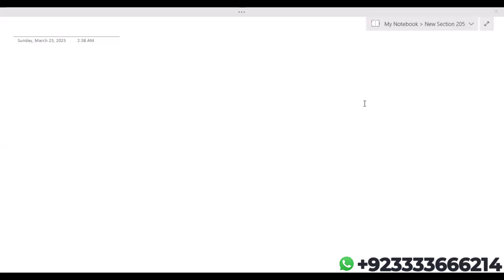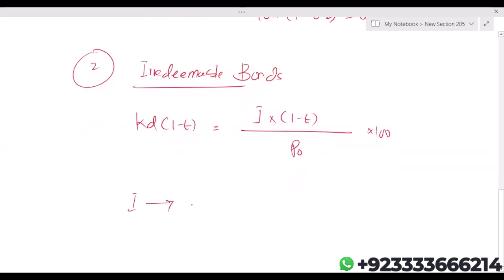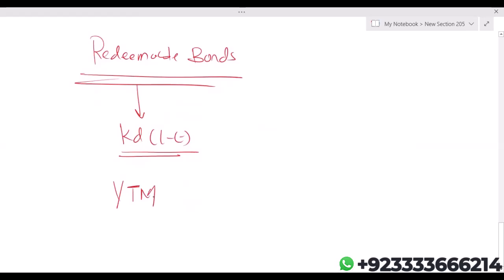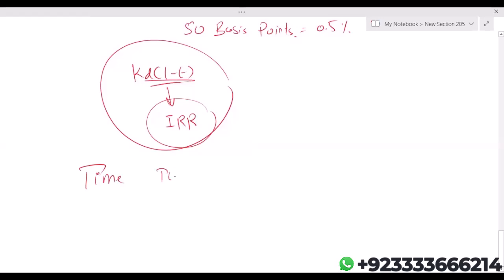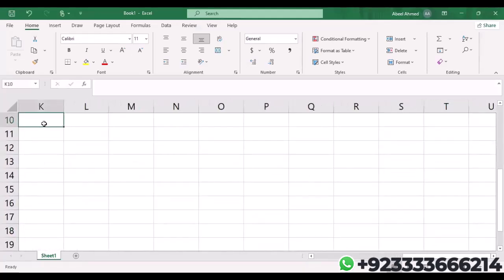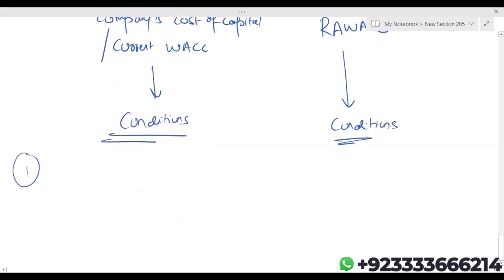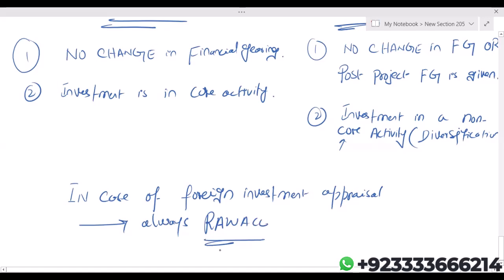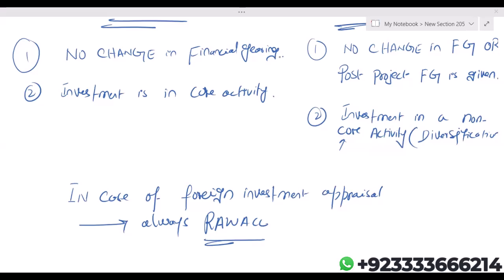ACCA | AFM | Advance Financial Management | 2nd WEEKLY LIVE REVISION | JUNE 2025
Join us for our 2nd weekly live revision session for ACCA AFM (Advance Financial Management) exam in June 2025. Get ready to ace the exam with our expert tips and guidance!

We've kicked off our weekly AFM live revision sessions, specifically designed to help you prepare for the June 2025 exams.

In this second session, we reviewed key concepts, addressed common doubts, and provided expert guidance to ensure you're on track to succeed.